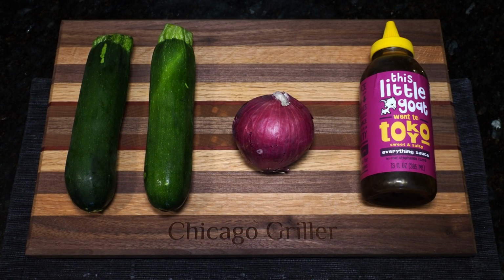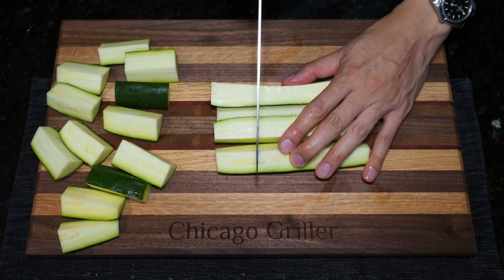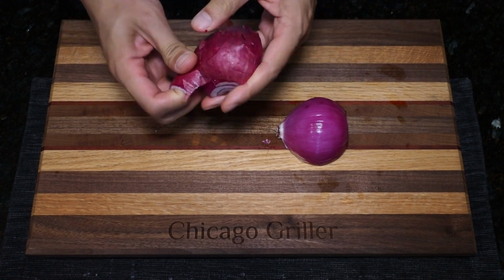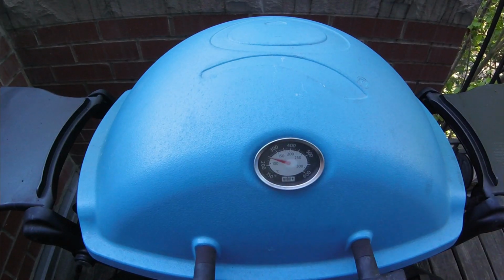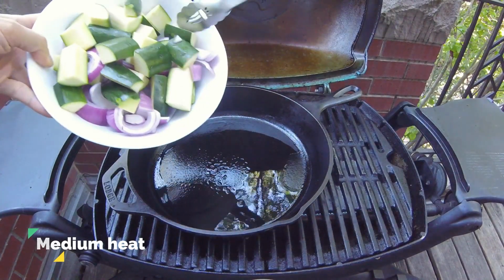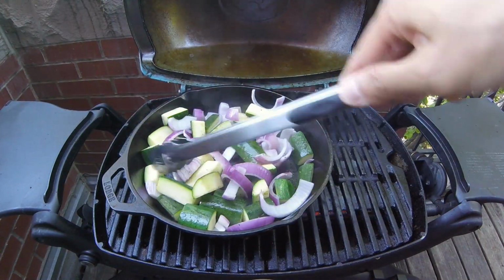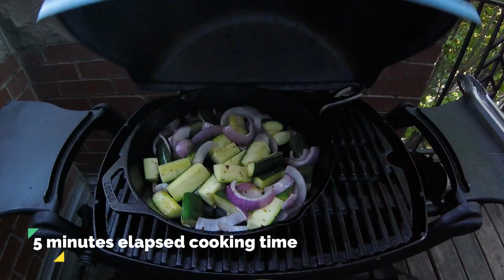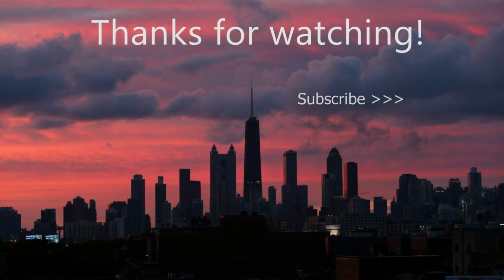HIBACHI ZUCCHINI: Japanese Steakhouse-Style Grilled Veggies on the Weber Q Grill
With the Tokyo Olympics in progress, I thought it would be appropriate to feature another Japanese-inspired dish. This is hibachi zucchini, which is a Japanese steakhouse-style grilled vegetables made on a Weber Q grill.

🛒 Products I use or refer to in my videos:

-Weber Q2200
-Weber Q2000:
-Weber Q1200:
-Weber Q Griddle (for Q2000/2200):
-Weber Q Griddle (for Q1000/1200):
-Weber Q Lid Thermometer:
-Inkbird Thermometer:
-Thermopro Meat Thermometer:
-Roasting Rack:
-Royal Gourmet Cart
-52 inch Grill Cover:
-Cuisinart Burger Press: